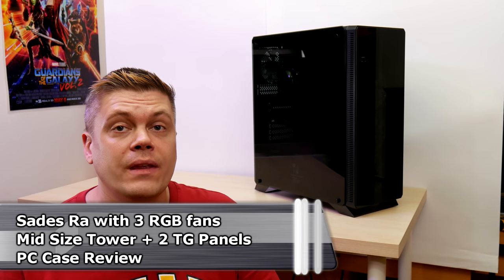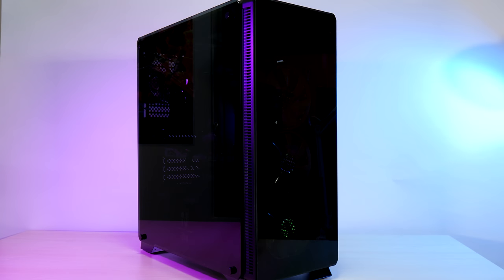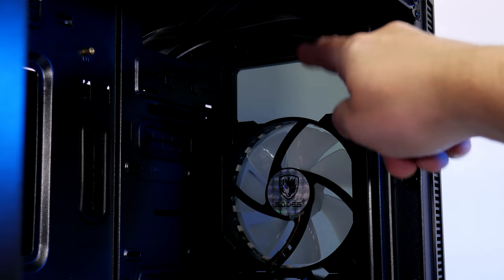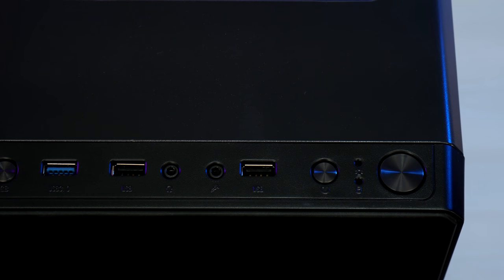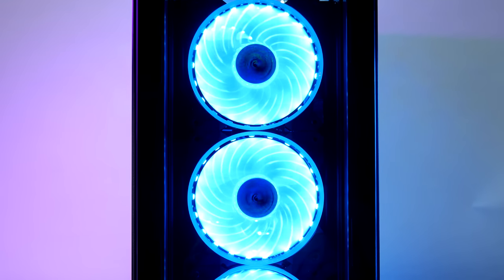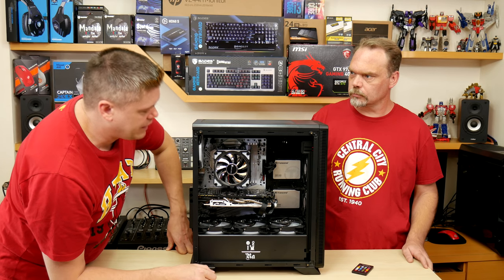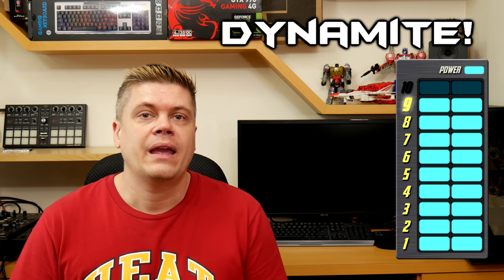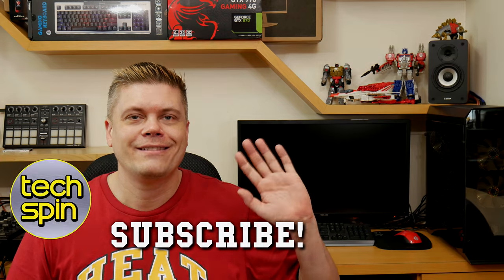Sades Ra Mid Size Tower Tempered Glass Case Review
AmazonUS AmazonUK
AmazonCA AmazonIN

0:00 Sades Ra case specs
2:56 Sades Ra Internals
4:55 Filters, RGB
7:41 Discussing the Ra
8:55 Finished RGB
10:12 Result summary,  thoughts

Artist: HWN

Unicorn Heads - The Urban Symphonia